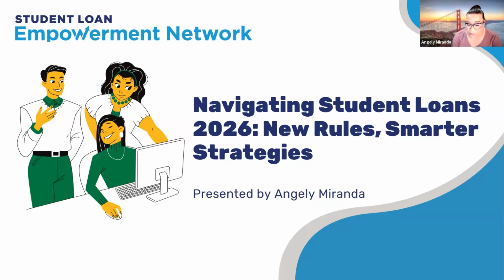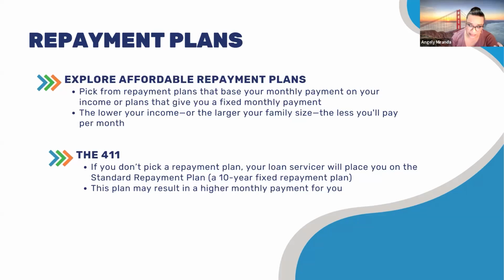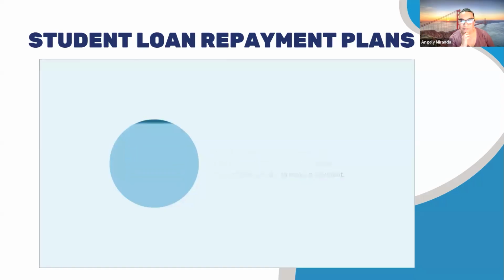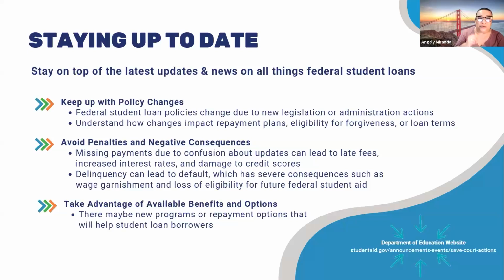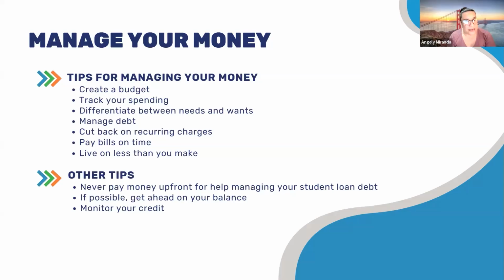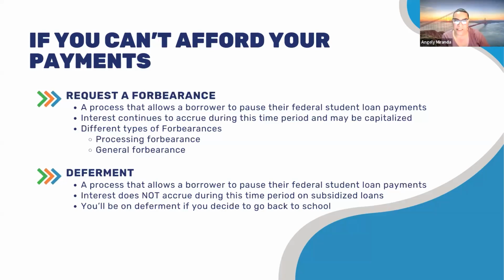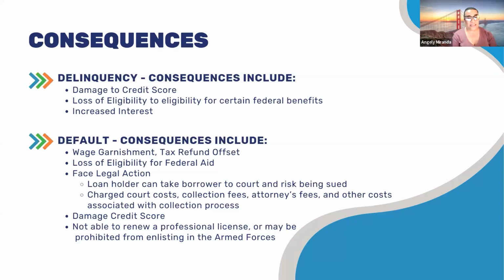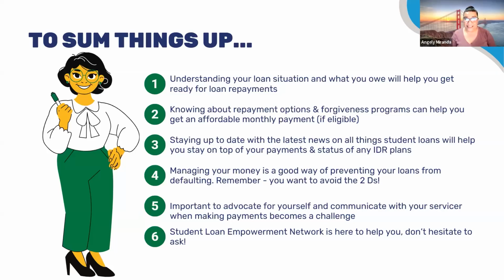Student Loans: What’s Changed in 2026? | Patelco Credit Union Webinar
Student loan rules are evolving, and staying informed is key to making confident financial decisions. In this timely webinar, guest expert Angely Miranda from MyPath shares practical, up-to-date guidance on managing student loans in today’s changing landscape. Whether you’re actively repaying loans or preparing for upcoming changes, this session will help you understand your options, adapt to new repayment updates, and take control of your next steps.

You’ll leave with clear strategies to stay organized, informed, and proactive throughout the year.

What You’ll Learn:
• How to understand your loan types, balances, and servicer details
• What the newest repayment changes mean for you
• Practical steps to manage your student loans year-round
• Strategies to stay organized, informed, and in control